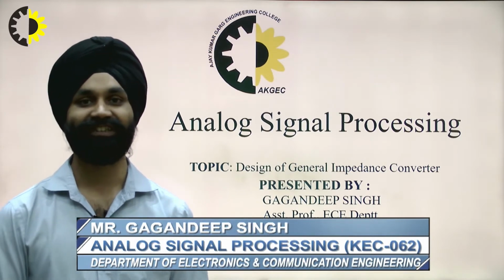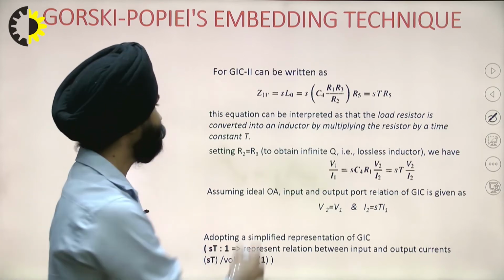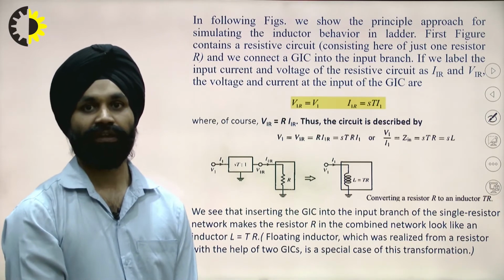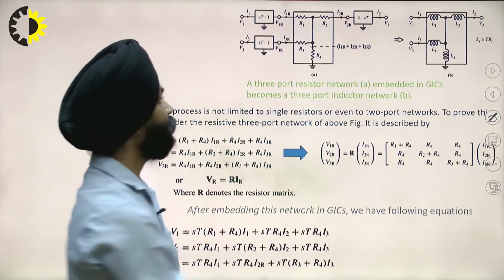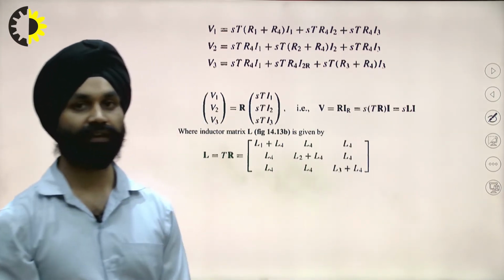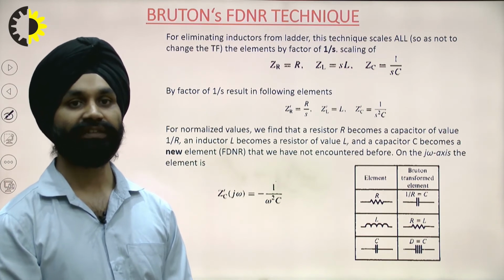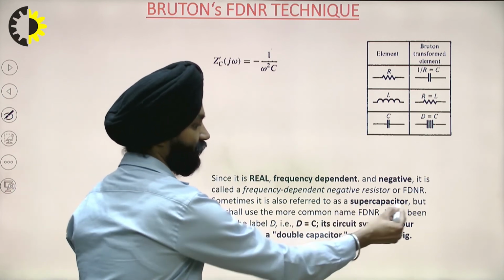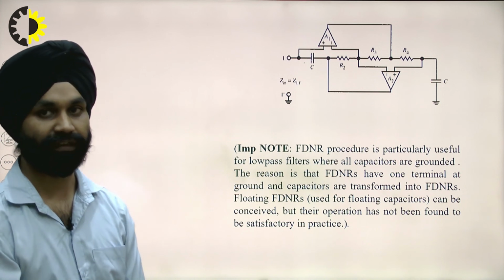ANALOG SIGNAL PROCESSING LECTURE 08 ''Design of General Impedance Converter'' By Mr. Gagandeep Singh